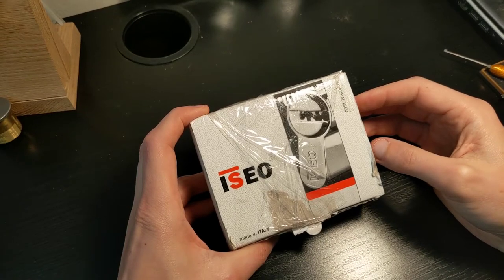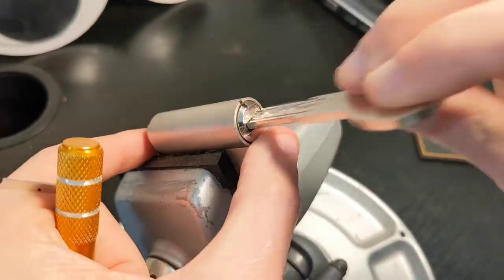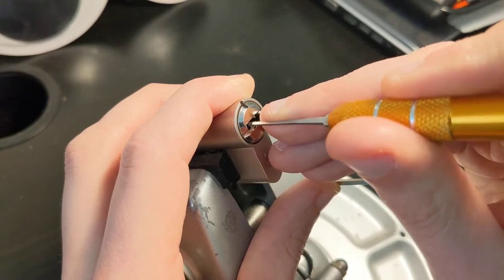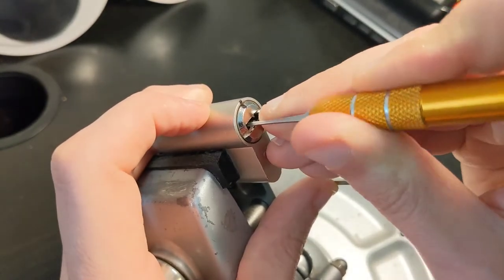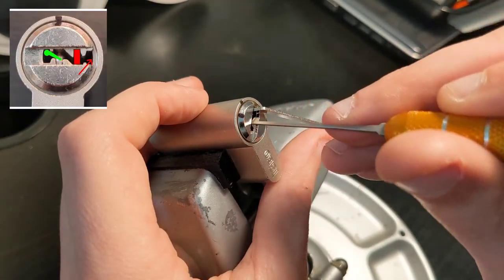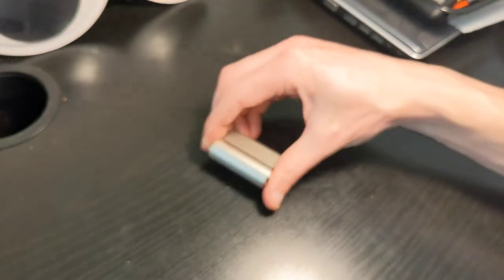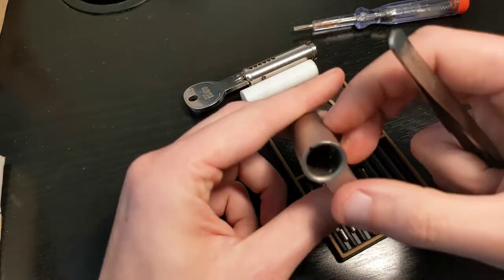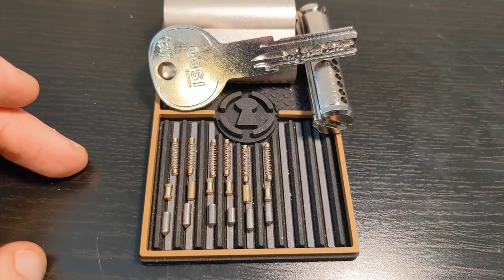(26) Beginner dimple locks part 4 - ISEO R6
To continue my Beginner Dimple Series, today's treat is the ISEO R6, this video is also my entry to PHPicker 100 Subs Give-away check out his channel!

00:00 Intro
01:02 Picking
03:10 Open & gut
07:25 Close-up & Conclusion